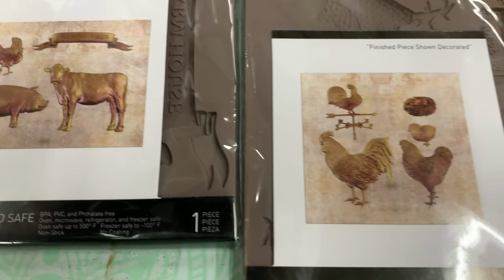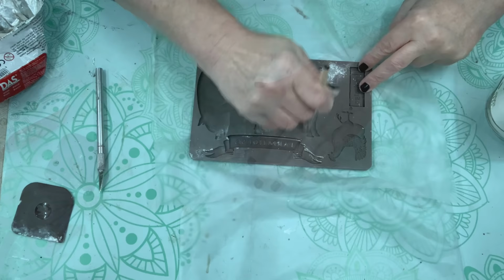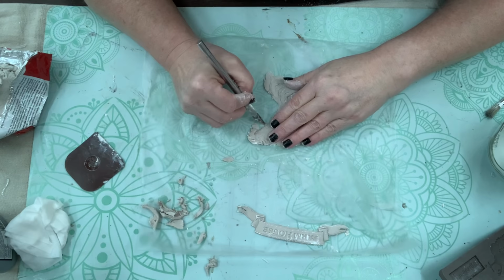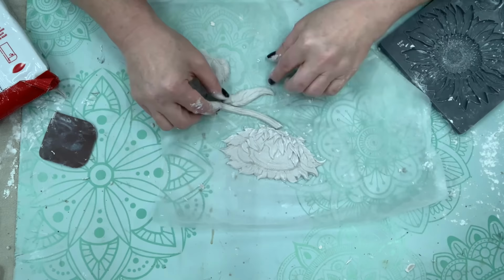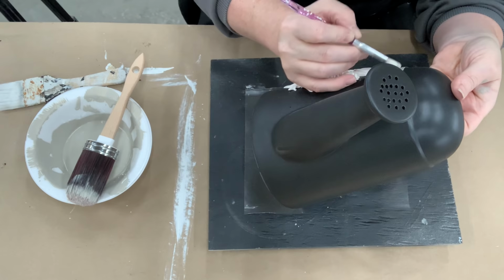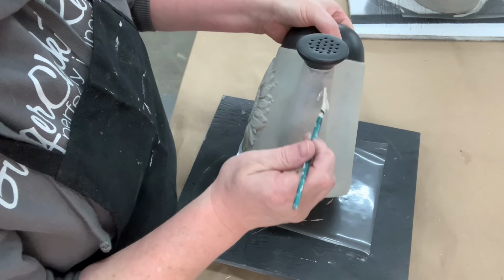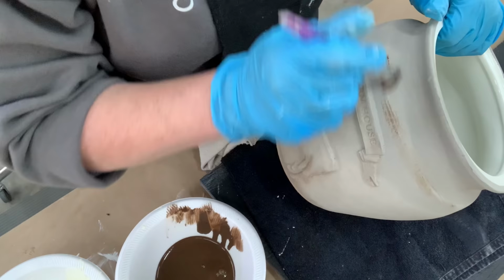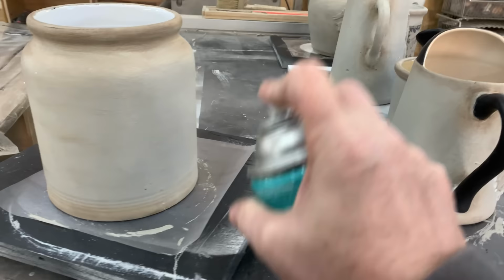Textured Paint || IOD Moulds Redesign Moulds || Pottery || DIY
This video we are having lots of fun using some new moulds that I just got from ReDesign and some IOD . So join me as I test out using these moulds and attaching them to some of my thrift finds that I painted with texture paint mixture.

* New*Amazon Store Front

Chopand Chalk and Wax Paint Brush
Cricut Self Healing Cutting Mat
Rust-Oleum 249087-6 PK Painter's Touch 2X Ultra Cover, 6 Pack, Matte Clear

Walmart Supplies
Commission Earned
Das Modeling Clay Block, Air Hardening Clay, White, 2.2 Lb
Waverly Inspirations 60726E Chalk Paint, Ultra Matte
Waverly Inspirations 60761E Chalk Paint Wax, Matte, Antique, 16 fl oz
Waverly Inspirations 60728E Chalk Paint Wax, Ultra Matte, White, 8 fl oz

Scrapbook.com
Re-Design - Decor Moulds - Farm Animals